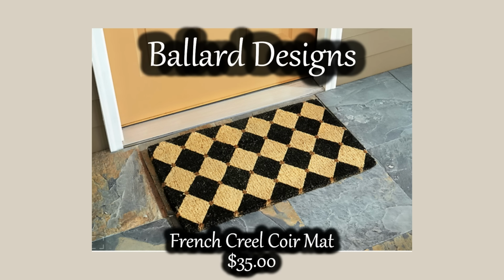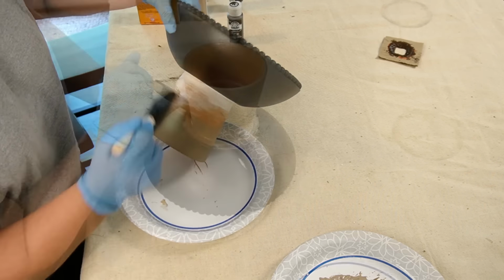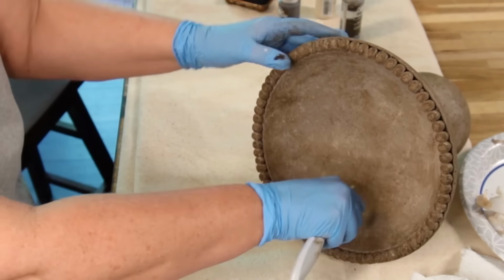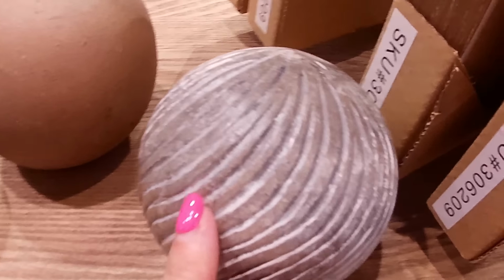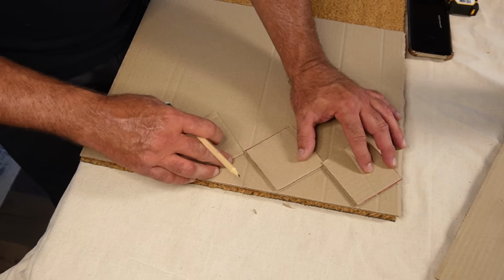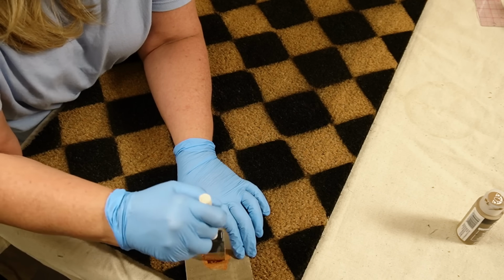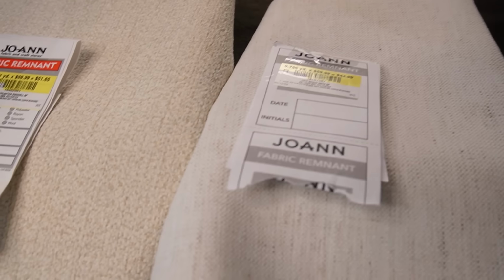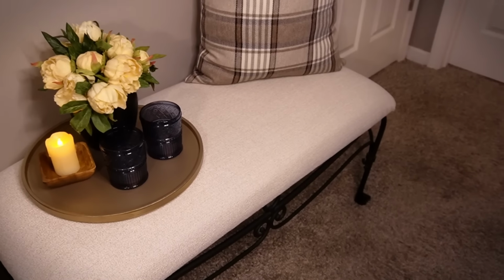High-End DIY Home Décor for Less || Looks from Afloral, Kirkland's & Ballard Designs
Today we're creating high-end home décor on a budget. We'll tackle a footed bowl from Afloral that has a price tag of $320, but our price is a mere $12. We also have a French Creel doormat to share with you, as well as some bowl fillers that turned out amazing. We also tackle some home projects by rehabbing vintage lamps we found at an estate sale and reupholstering an old bench. Hope you'll join in our fun today!
~ ❤ The Dauer Diaries ~

Fabrics from JoAnn's Fabrics:  Crypton Dalmation Eggshell & Crypton Nomad Snow

Footed Bowl DIY (Afloral/Pottery Barn Look for Less):
Bowl
Terra Cotta Pot
E6000 glue
Hot glue gun/glue
Joint Compound
Acrylic paints used:  Mushroom, Raw Umber, Linen
Baking Soda
Sponge Brushes
Paper Towels
Water
Poly Spray Finish in Satin

Bowl Filler Orbs (Kirkland's Look for Less):
  -Ceramic Caramel Orb -
4 small paper mâché balls
Acrylic paints used:  Toated Terra Cotta, Rusted Pipe, Linen
Baking Soda
Sponge Brushes
Water
  -Mango Wood Orb-
3 large Styrofoam balls
Fork (or other object to create ridges)
Acrylic paints used:  Country Gray, Linen, Rusted Pipe, Antique White
Sponge Brushes
Water

French Creel Coir Doormat (Ballard Designs Look for Less):
Coir mat (plain) 18"x 30"
Cardboard to make stencil pattern (squares measured 3 1/4" x 3 1/4")
Scissors
Ruler
X-acto knife
Pencil
Painters Tape
Black Spray Paint (We used Rust-oleum Undercoating Spray Paint)
Acrylic paints used:  Real Brown, Terra Cotta
Sponge Brushes or Stipple Brush
Gloves & Mask